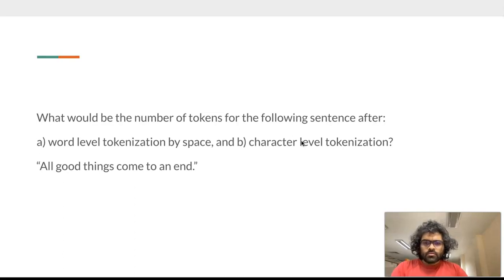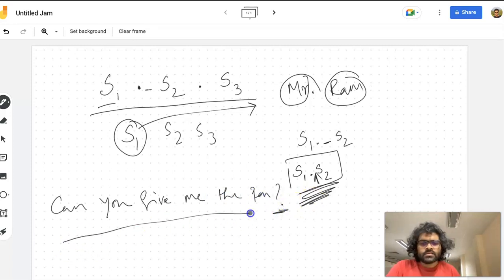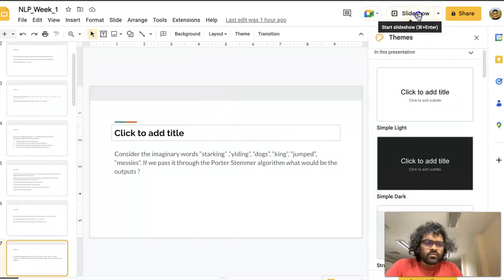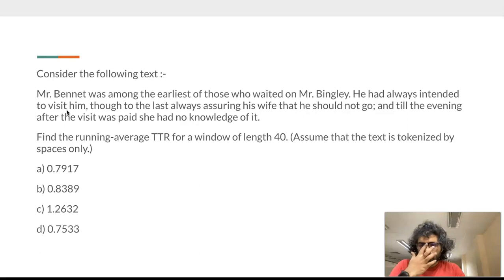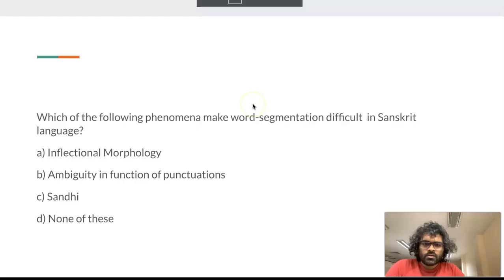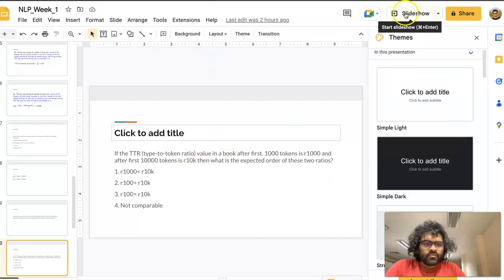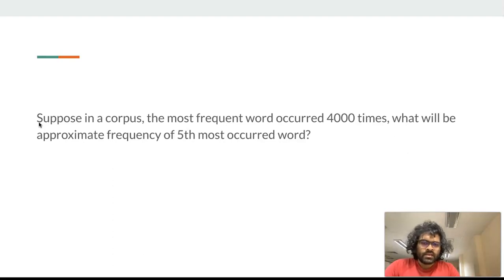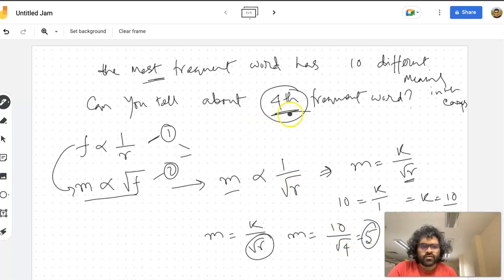Natural Language Processing NPTEL WEEK1 Discussion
This is the discussion material for Week 1 of the NPTEL Course Natural Language Processing, Spring 2023. This course is offered by Dr Pawan Goyal, IIT KGP. I (Arijit Nag) am one of the TAs for this course.

Week 1 contains preliminary ideas about text processing and empirical rules. It covers topics such as Token-to-Type ratio problems, stemming and lemmatization, etc.